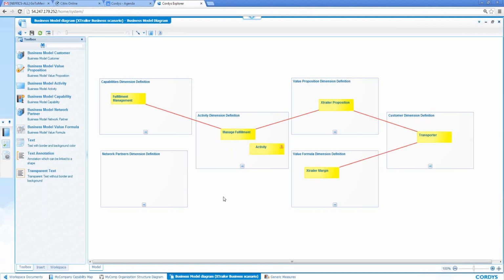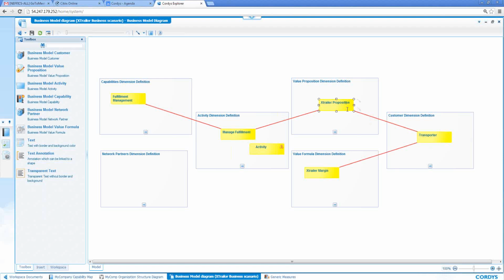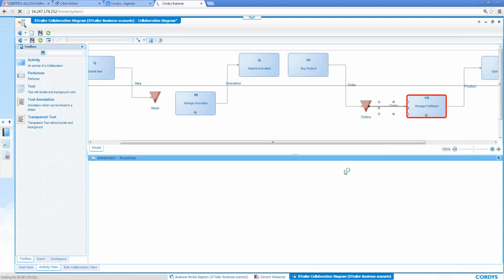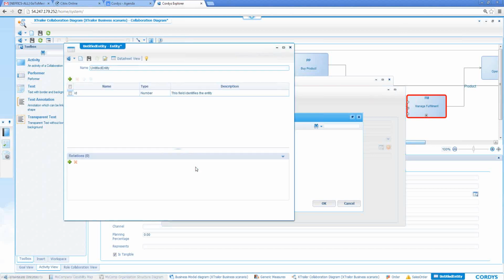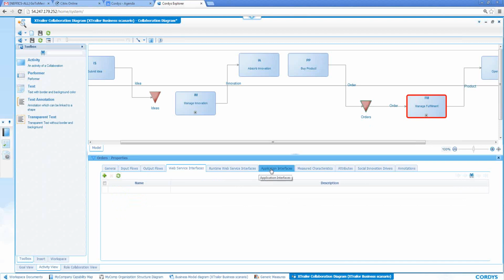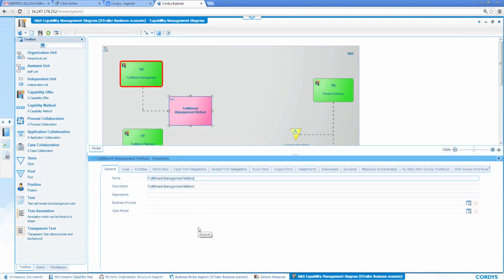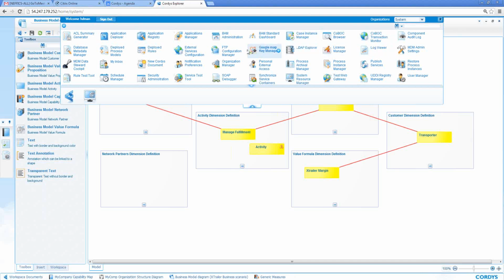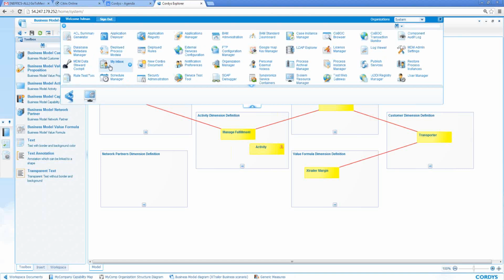NP BM Operations